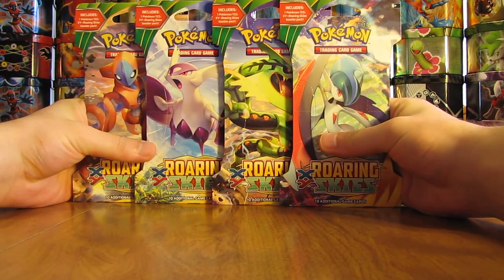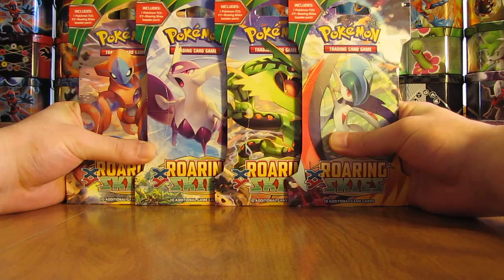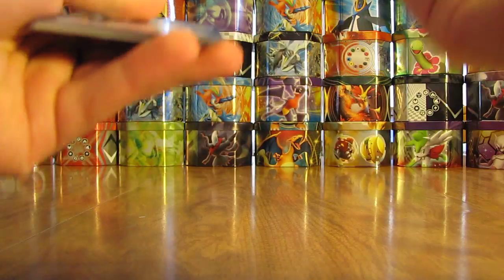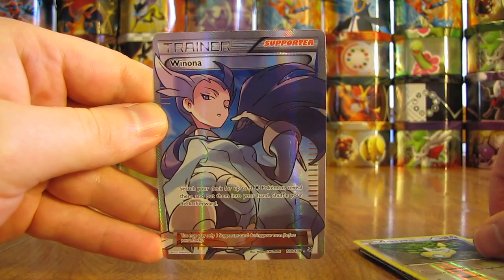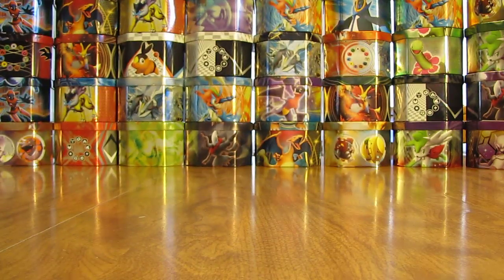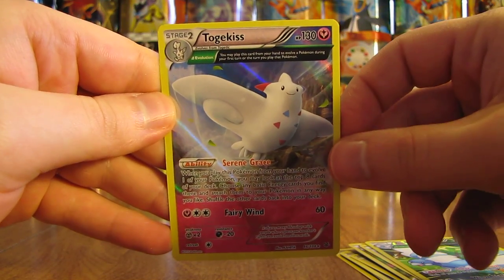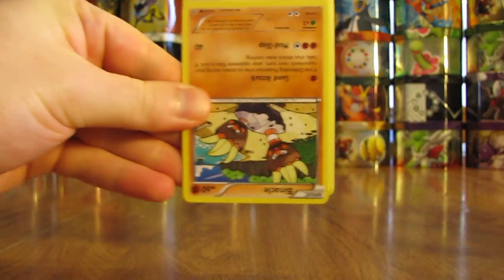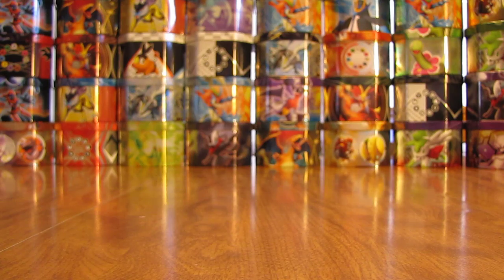4 Pokemon Roaring Skies Booster Pack Opening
4 Roaring Skies Pokemon Booster packs are opened in this video.  This set is brand new and these are the first packs I've opened of this set.  I bought these packs from Walmart for $4.18 a piece.  I will be opening a booster box from this set as well as the Elite Trainer Box and Blister packs in the coming weeks.